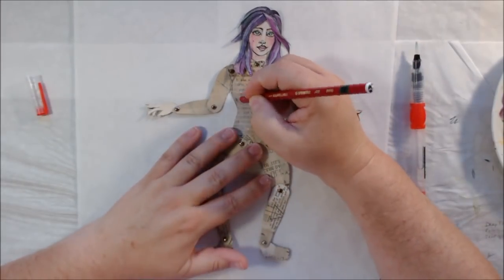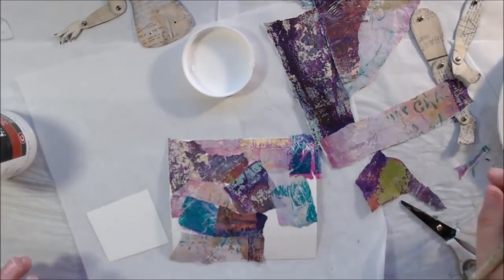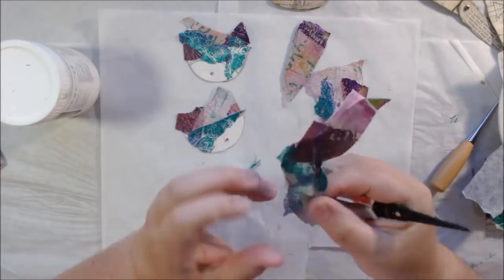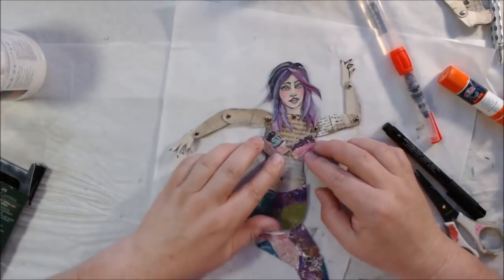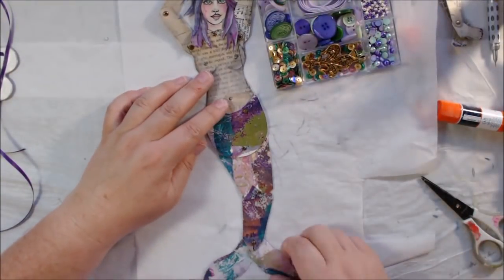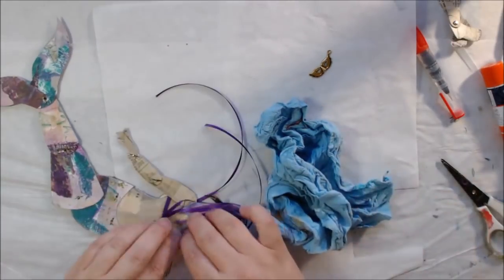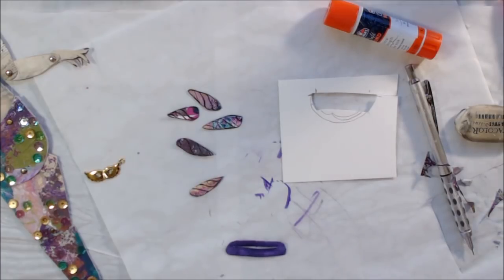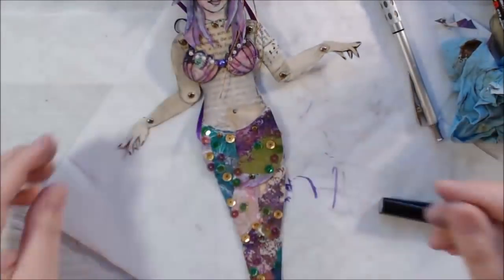Mermaid Mixed Media Paper Art Doll - Mardi the Mermaid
A mermaid mixed media paper art doll for Mermay! This doll was created using a base of watercolor paper to collage on with various printed papers. Fully articulated with mini brad fasteners. Shined up with french quarter colors is Mardi the Mermaid.

Materials used and links:
Watercolor paper, 140 pd cold press
Mini paper fasteners
Various hand printed papers, text paper, sewing pattern paper, etc…
Liquitex matte GEL medium
Deli paper
Faber castell pitt illustration pens
Fabel castell pitt brush artist pens
Stabilo ALL pencil, graphite color
Water barrel brush
Sharp scissors
Embellishment kit from 28 Lilac Lane, Buttons Galore and More, French Quarter
Mod Podge Dimensional Magic
Glitter pen